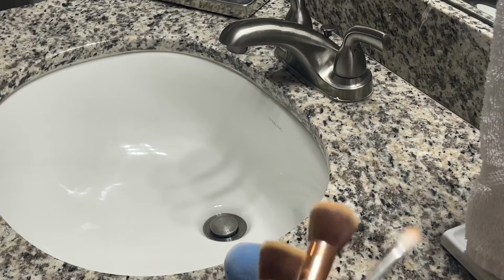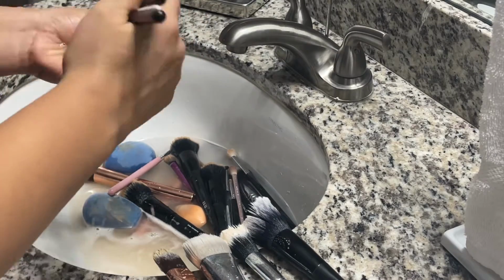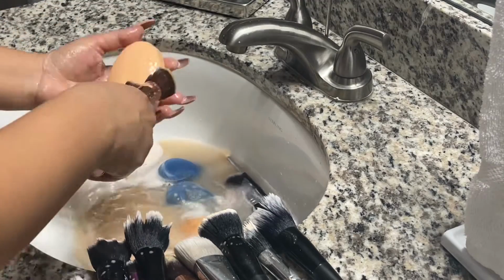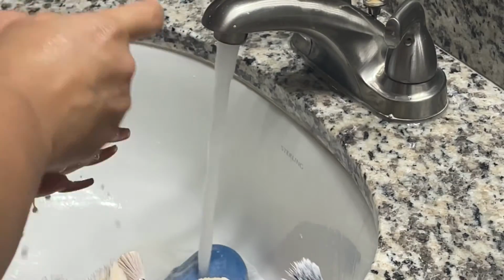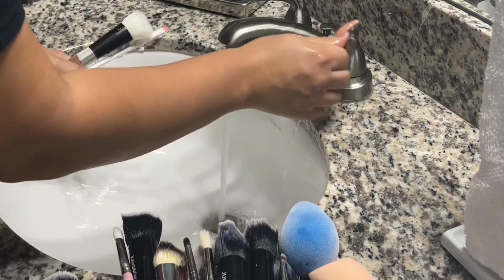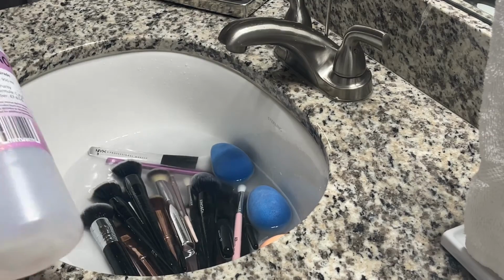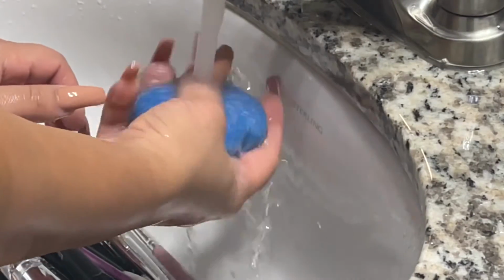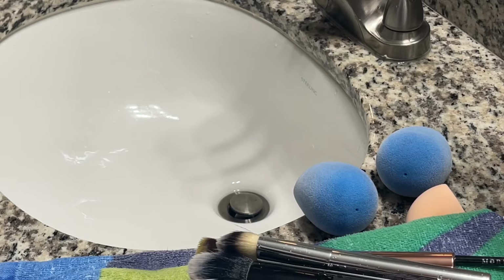How I Clean My Makeup Brushes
In this video I show how to clean your makeup sponges and brushes to prevent certain bacteria.

HIVE: @iamjesslynfigueroa
Self Love on IG: Self_Love_brand